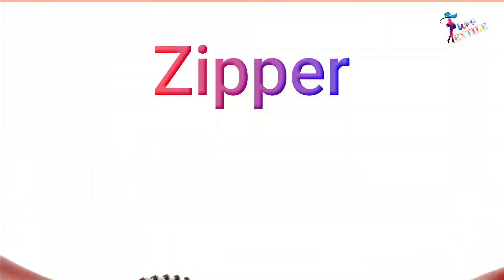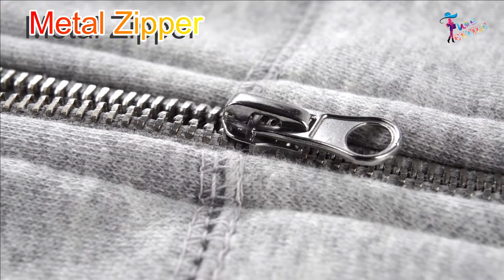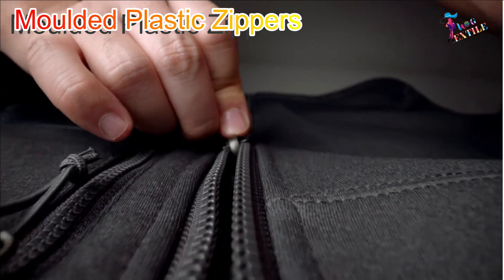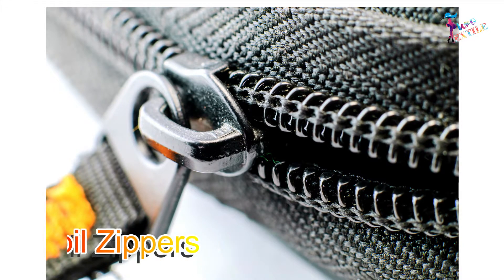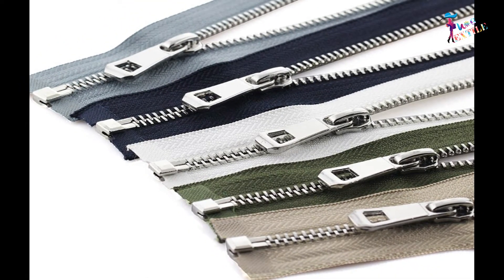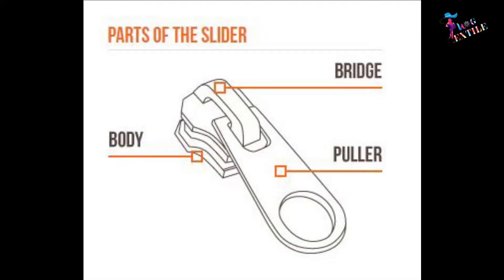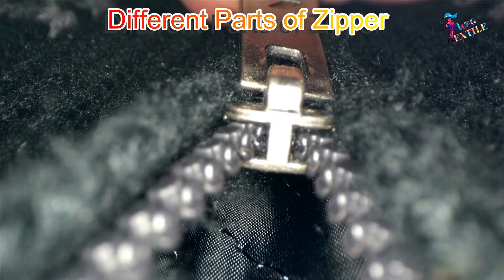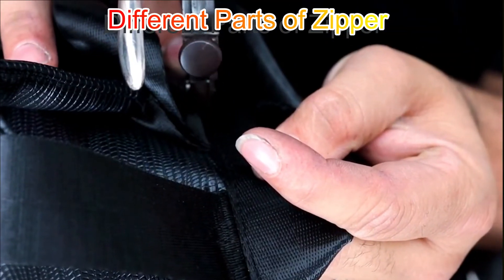Zipper Types ।। Different Parts of Zipper and their Functions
A zipper formerly known as a clasp locker is a commonly used device for binding together two edges of fabric or other flexible material. Used in clothing like jackets and jeans, luggage and other bags, tents, sleeping bags, and many other items, zippers come in a wide range of sizes, shapes, and colors.
0:0 what is zipper
0:23 Types of Zippers based on Element/Teeth Material
0:28 Metal Zippers
0:50 Moulded Plastic Zippers
1:18  Invisible zippers
1:41 Coil zippers
1:57 Closed-end zippers
2:06 Open-end zippers
2:24 Two-way Zippers
2:37 Different Parts of Zipper and their Functions
2:40 SLIDER
2:50 Tape
3:05 zipper teeth
3:10 Top Stopper
3:19 Bottom Stopper
3:29 Insertion Pin
3:38 Retainer Box or Pin Box
3:47 Reinforcement Film

You Can buy Below zipper Items:
Nylon Coil Zippers for Sewing, 50 Colors
DYZD Durable Zipper Pulls Zipper Tab
Sullivans Invisible zipper
Heavy Duty Zipper